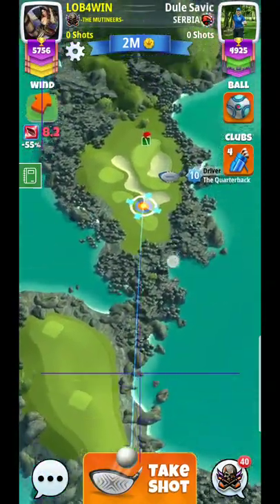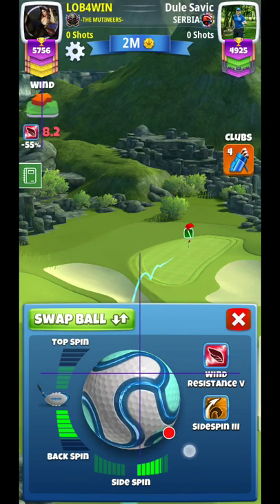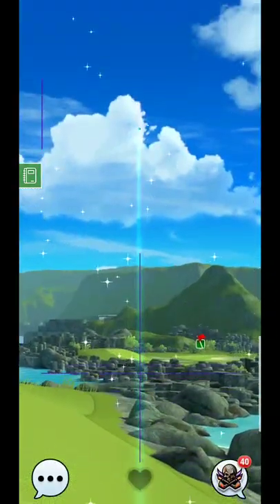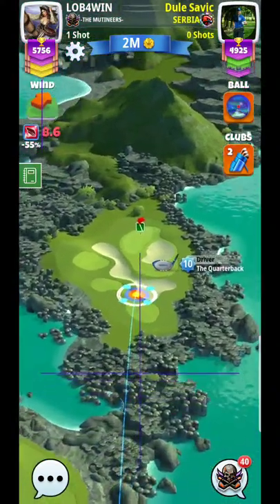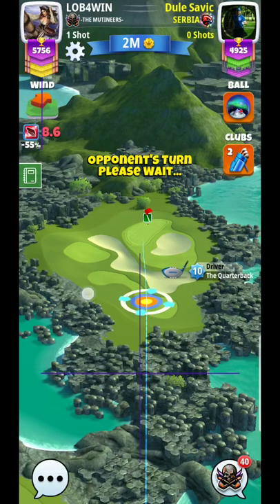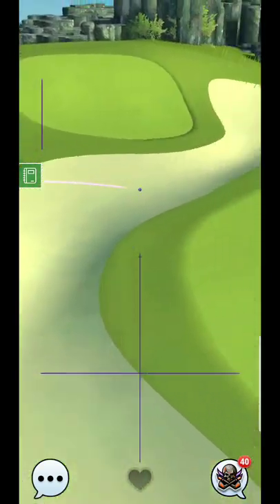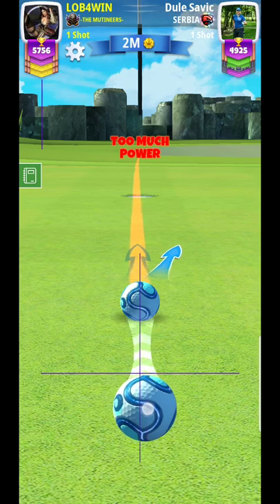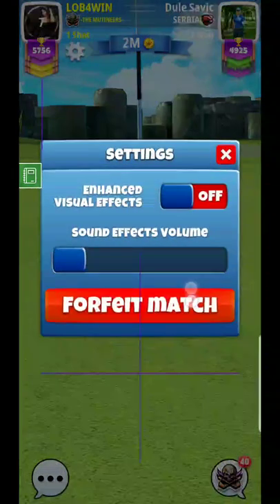Golf Clash 3rd Anniversary Hole 7 MASTER